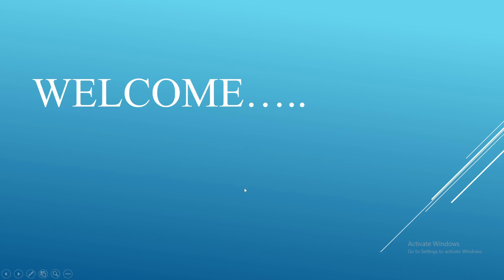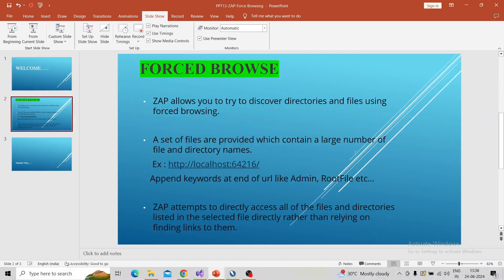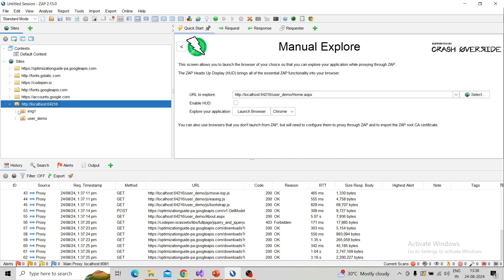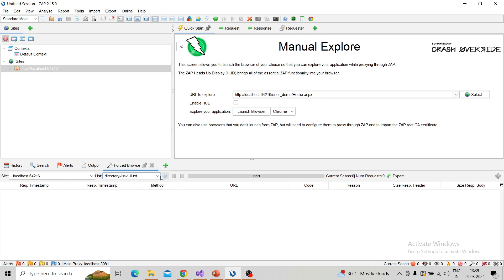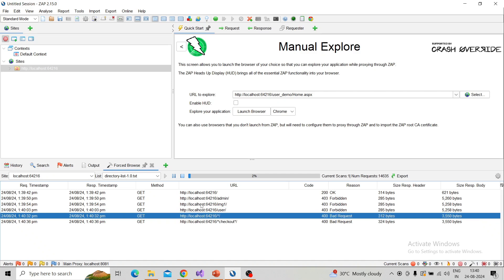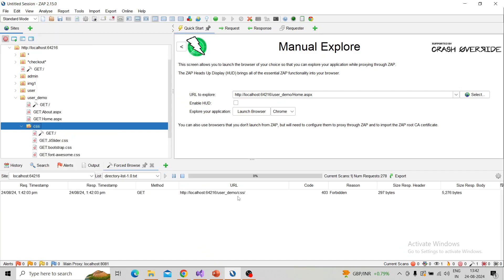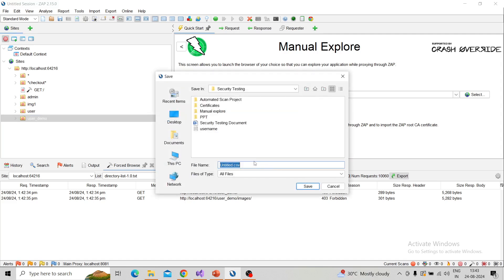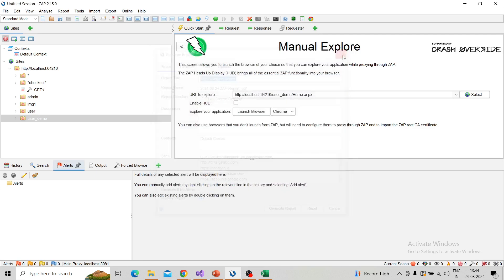OWASP ZAP 15 Tutorial : Exploring Hidden Resources: OWASP ZAP Forced Browsing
🔍 Discover Hidden Files with OWASP ZAP! 🔍

In this video, we dive into the powerful technique of forced browsing using OWASP ZAP, a popular open-source security tool. Learn how to uncover hidden directories and files that are not directly linked from the main web pages of your application.

📌 What You'll Learn:

Introduction to Forced Browsing: Understand the concept and its significance in web security.

Setting Up OWASP ZAP: Step-by-step guide on installing and configuring OWASP ZAP for forced browsing.

Configuring Forced Browsing: Using wordlists and settings to perform effective directory and file brute-forcing.

Analyzing Results: Interpreting the findings and identifying potential security issues.